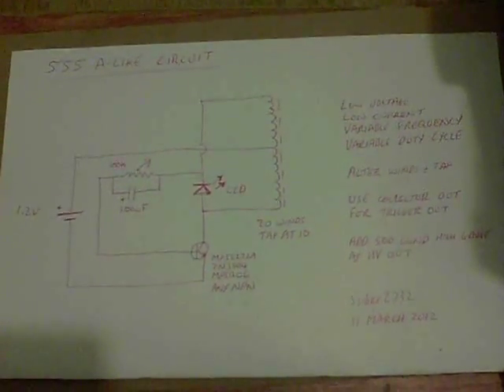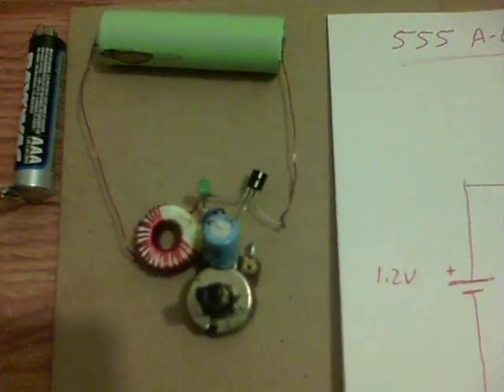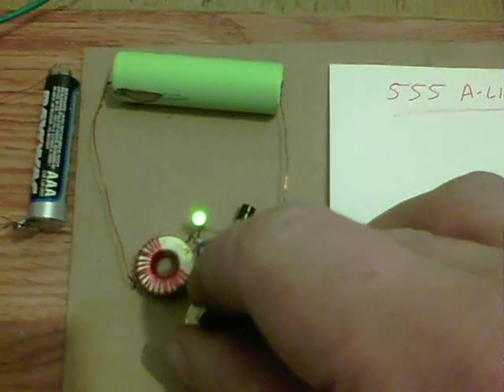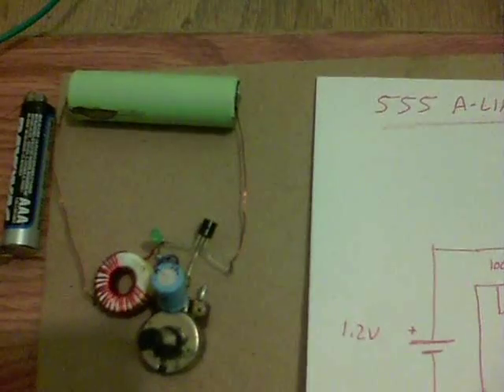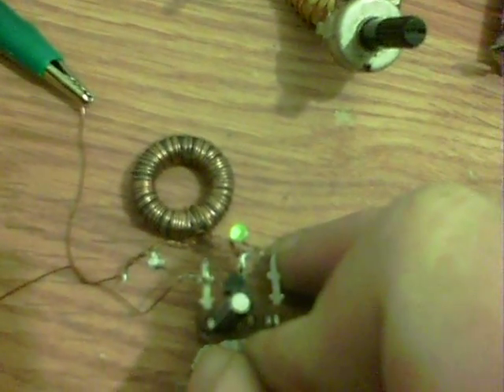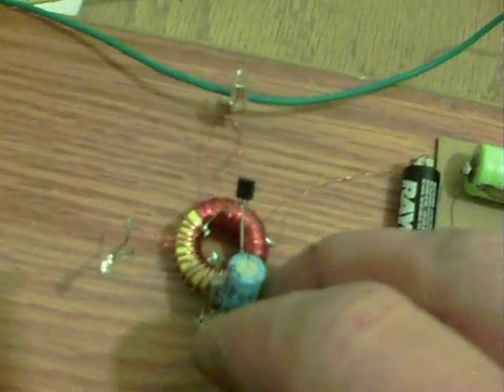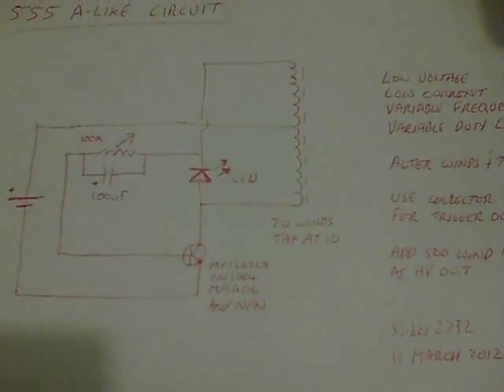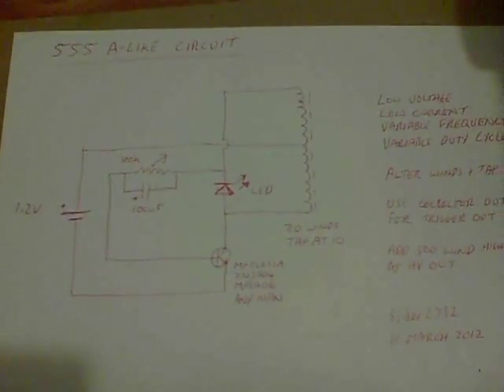1.2V simple '555 A-Like' circuit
Low voltage, low current possible solution for those without 555 timers in the spares box.
The basic circuit is much like a Joule Thief, similar toroids, windings and transistor can be used.

The Collector output of the transistor is intended to be used just like Pin 3 of a regular 555 timer chip.

In the circuits shown:
The first uses a 20 winds toroid, with a tap at the 10 winds point. Transistor is a 2N4401, capacitor is a 470uF 16V and the pot is 250K. 1.2V Ni-MH battery.
The second uses a toroid actually taken from an old joule thief, which was bi-filar wound. Transistor on that one is a 2N3904, capacitor a 3.3uF 16V and pot is a 220K. 1V homemade Alum cell.
The third uses a toroid intended for a Jeanna's Light type of circuit, but altered to run with HV output on this circuit. It has 3 turns on the Primary and 12 turns on the secondary, transistor is a MPS222A, capacitor a 470uF 16V and pot is a 100K. 1.5V AAA battery.

The values in the posted circuit will give a running circuit, but the components values are in no way critical. Joule thief's are similarly very open designed and this can be viewed as a simple change to a joule thief.

Have fun, use what you have :)